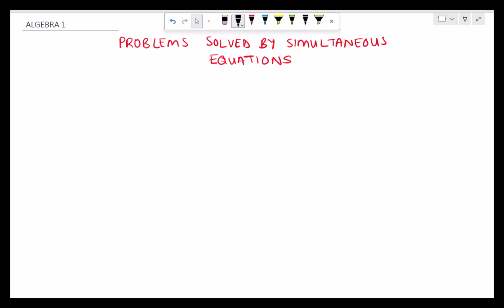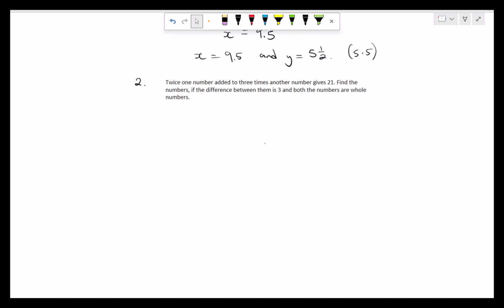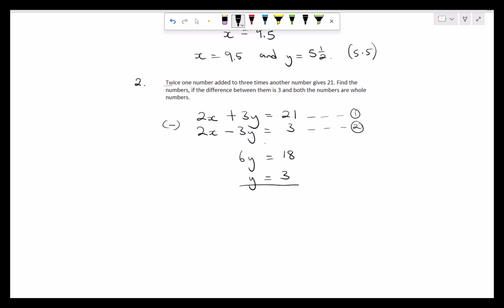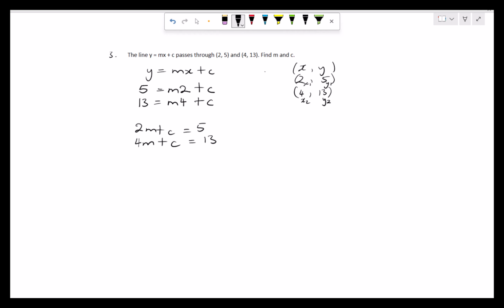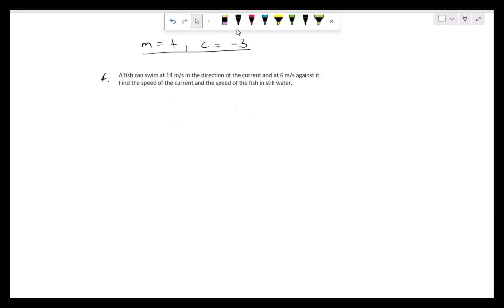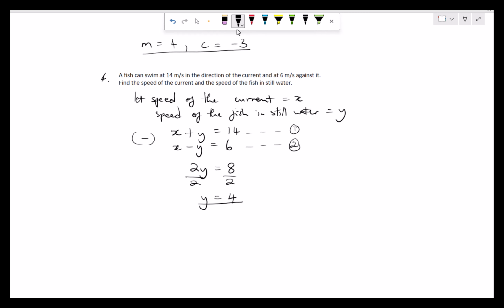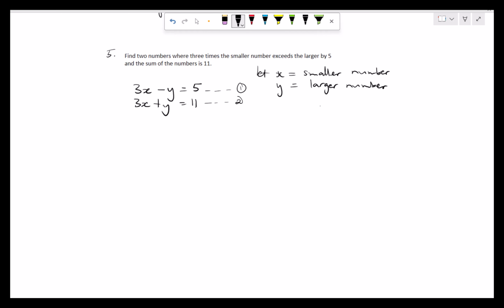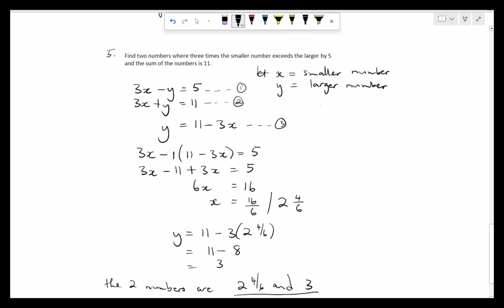Simultaneous Equations Word Problems: A Step-by-Step Guide [Part 3]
In this video, I break down problems solved by simultaneous equations.